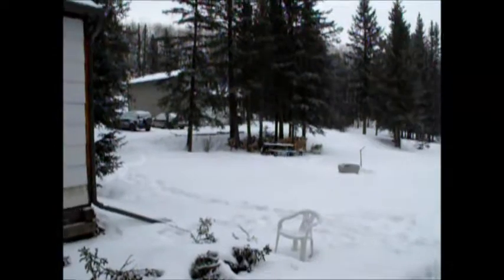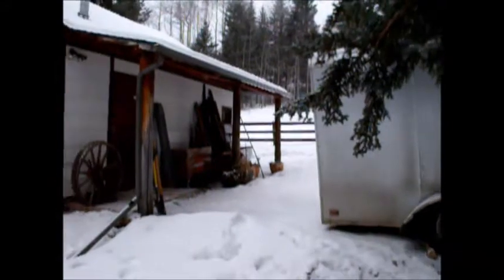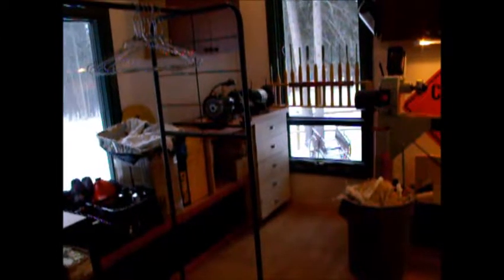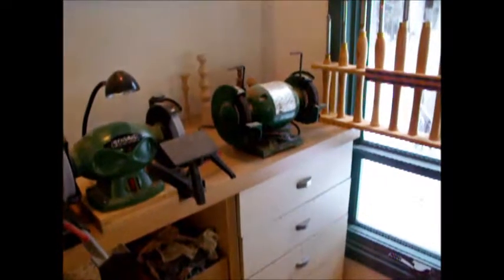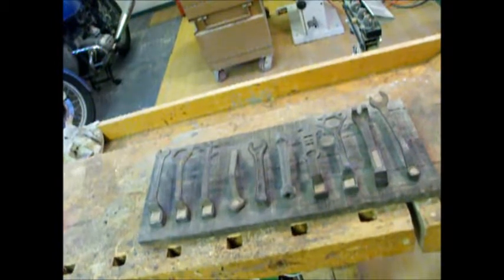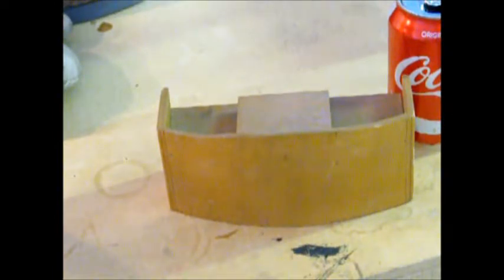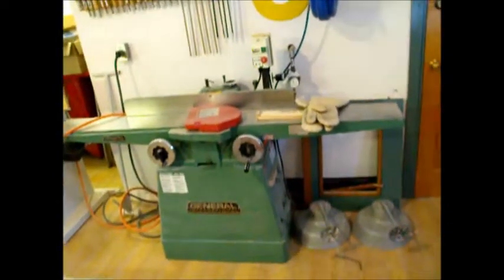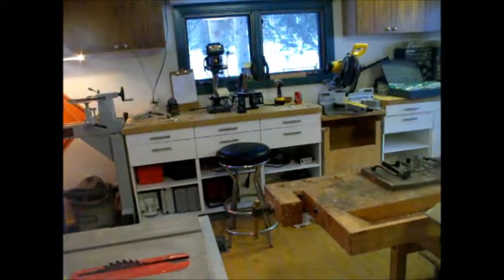From the Woods Shop Tour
From the Woods Shop/Studio tour.
finished tidying up the studio and am taking you on a quick tour of the shop.
Going to start some small project videos in the near future.